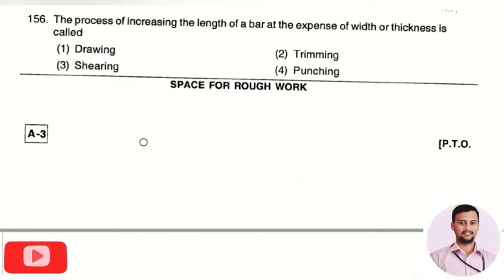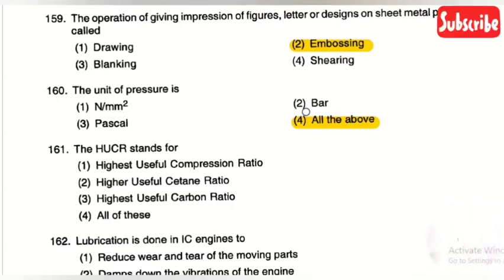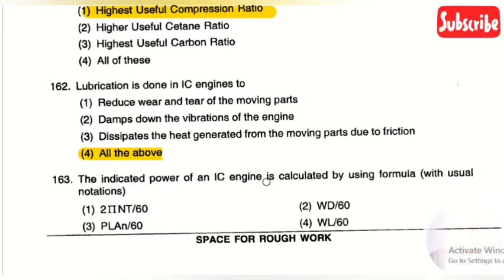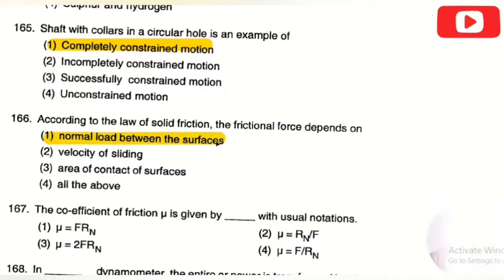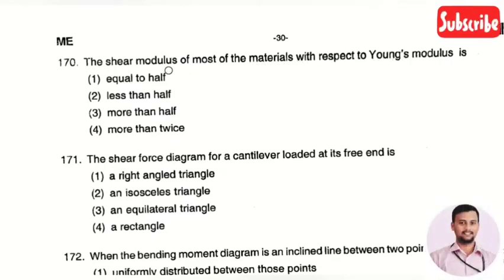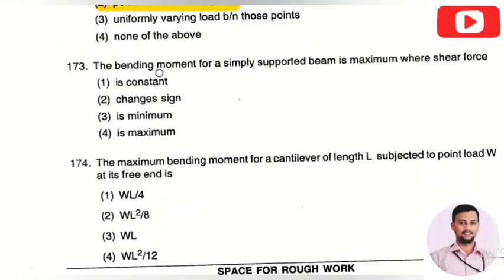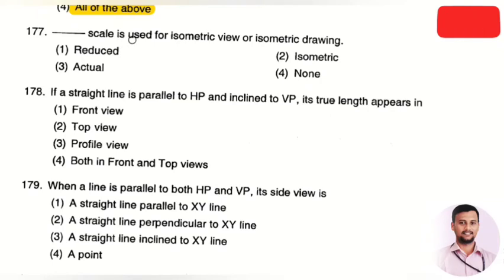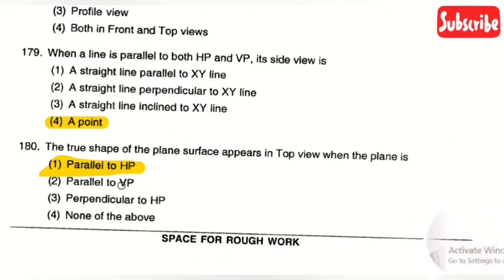Diploma CET 2020 | 2013 DCET Question Paper Solution | 156-180 | Diploma Mechanical | All Academy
These videos will be helpful to Engineering aspirants who are preparing for Diploma Common Entrance Test (DCET) to take admission to Engineering & Architecture course under lateral entry scheme.